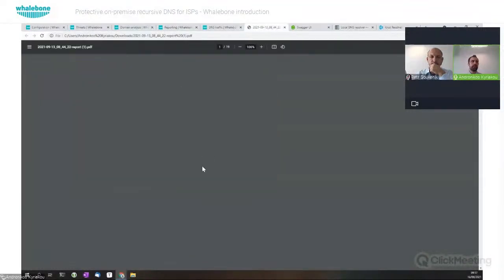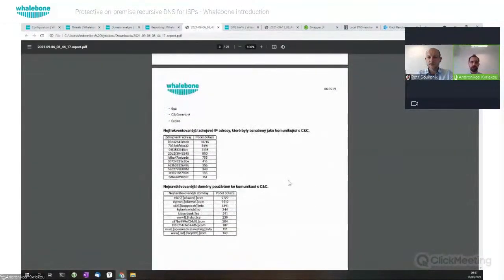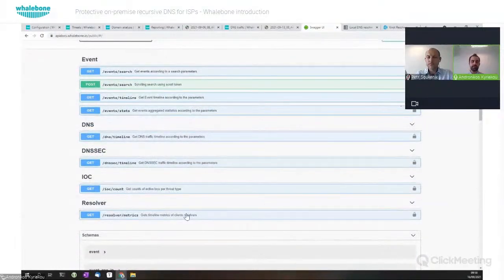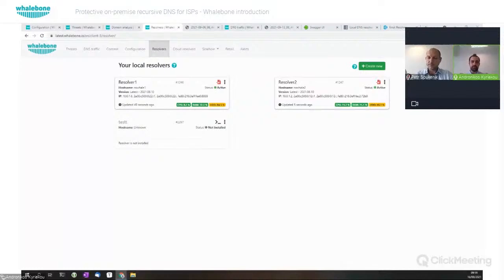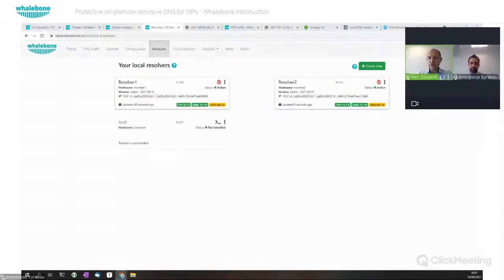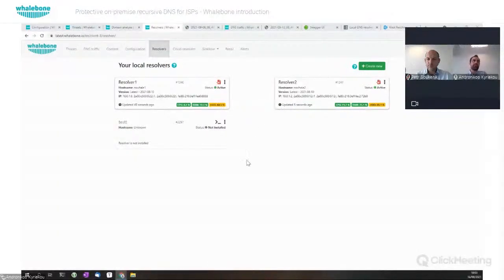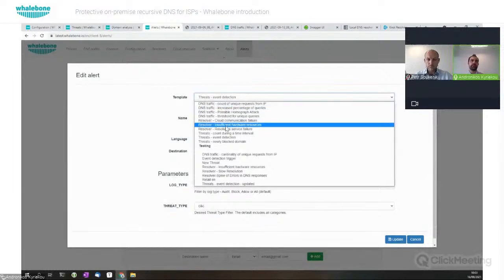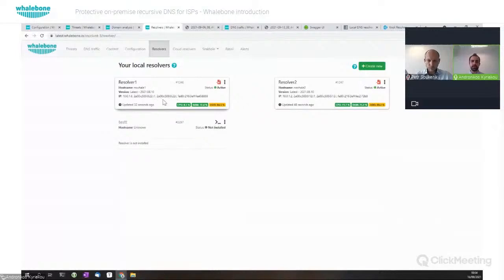Streamline your network with the best on-premise DNS including DNS security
Are your IPs being blacklisted?
Are clients complaining and the reason is at their side?
Do you receive a waste amount of abuse alerts or captcha challenges?
Don't you perhaps use DNS that is not on-premise in your network?
Do you consider customer experience as a vital part of your network?
Are you sure your network devices aren't compromised (such as like the current Meris mikrotik botnet?)
Is you network compliant with DNS related requirements?

If you answer "yes" at least once, you are the one who should get to know more about Whalebone.

With our top notch onpremise protective DNS resolver you can streamline your network.
Join our webinar or try us for free and you will see how faster, more stable, reliable and secure can your network be.

Whalebone saves your time even during the deployment. Comparing the other similar solutions, you can get it up and running in less than 2 hours.

Join our introductory webinar and get to know why over 150 internet providers around the world use as their DNS resolver.